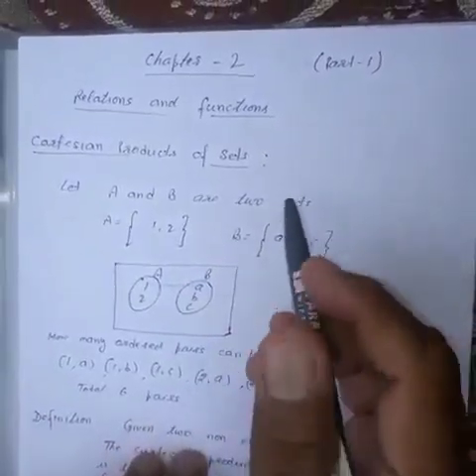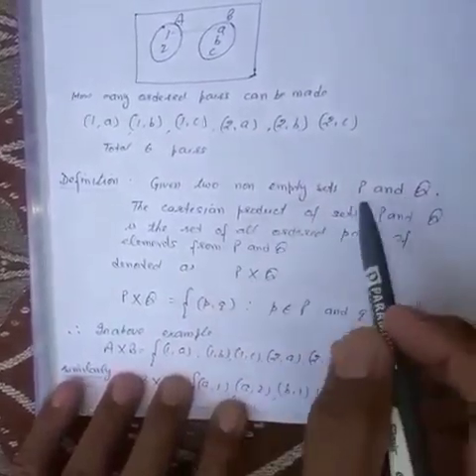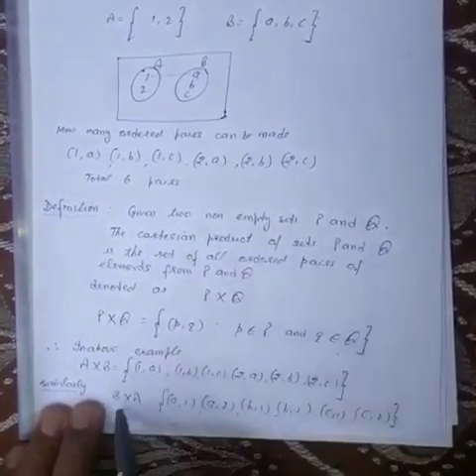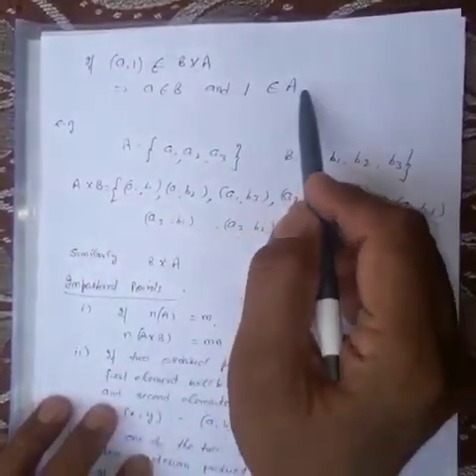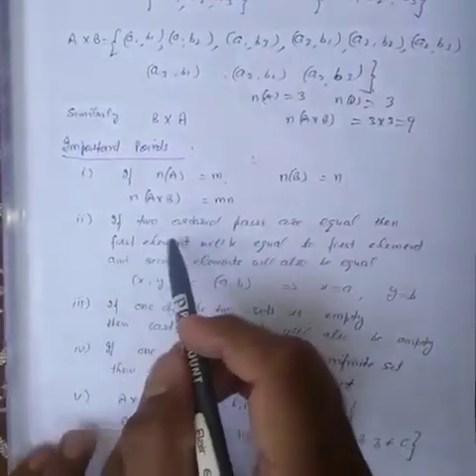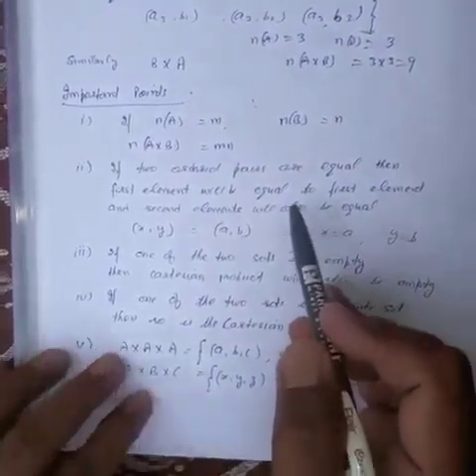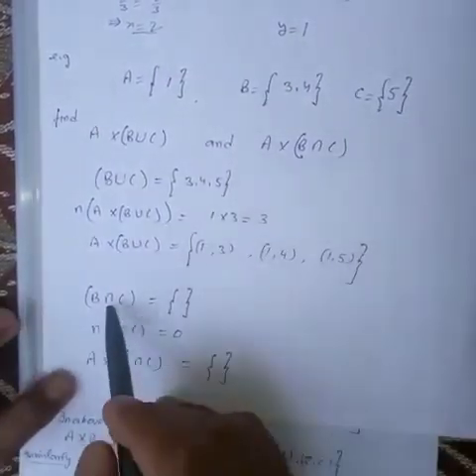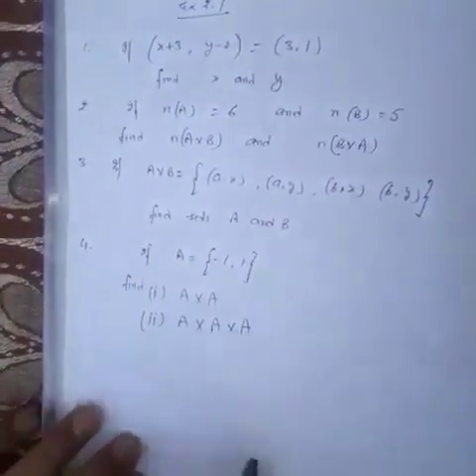Class 11 Maths-Ch. 2(Part 1)